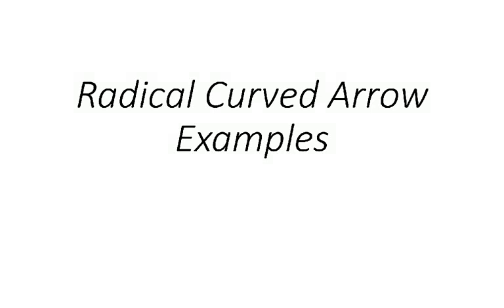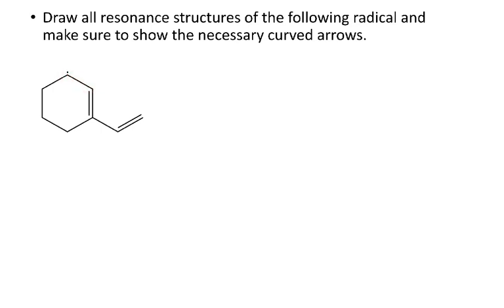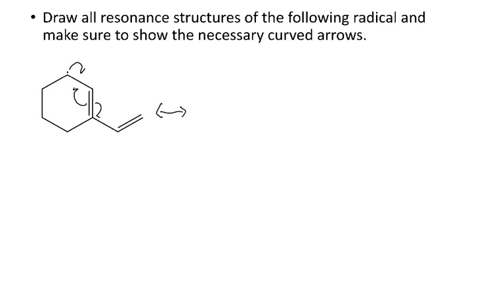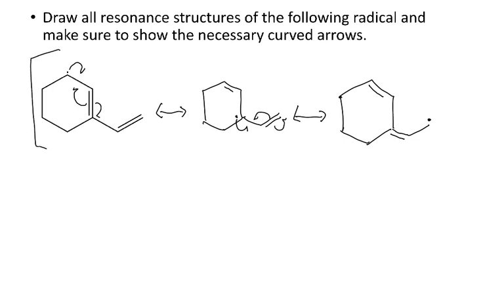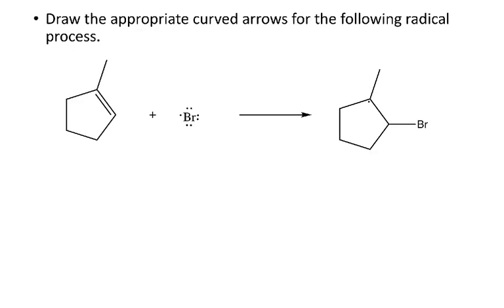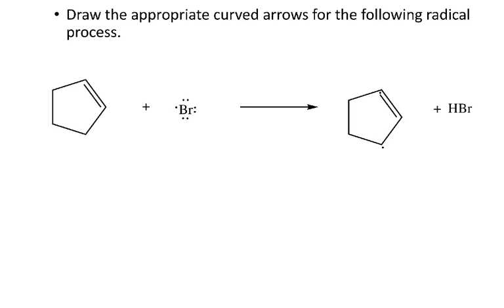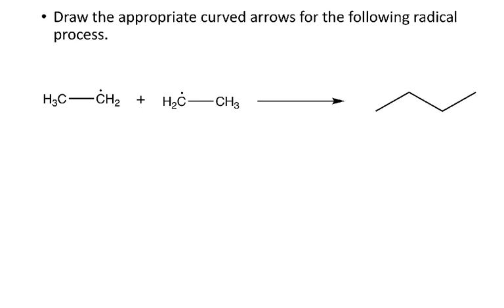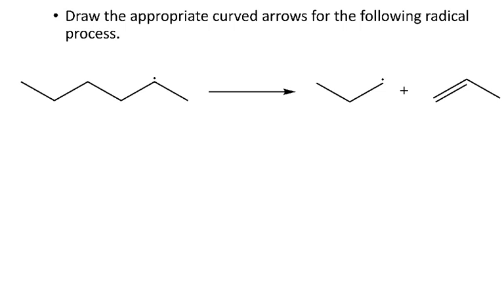Radical curved arrow examples